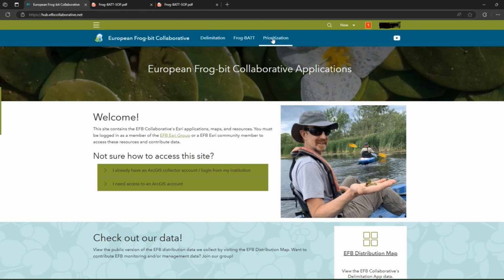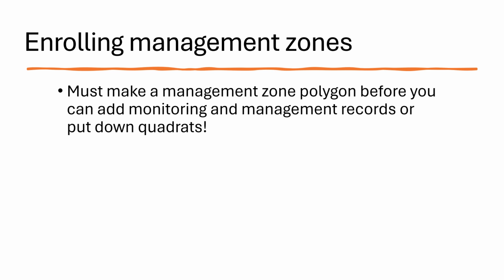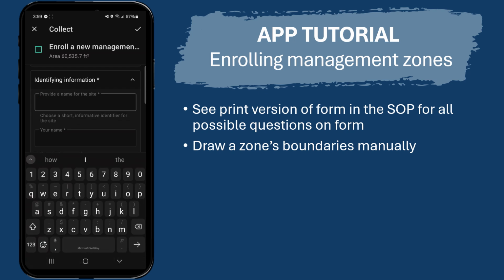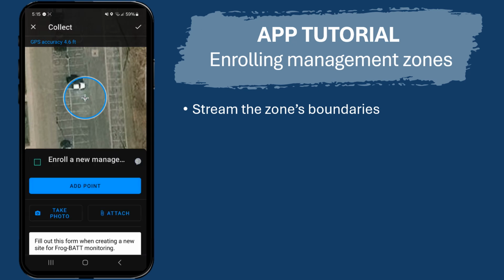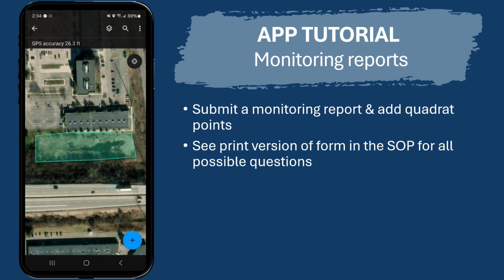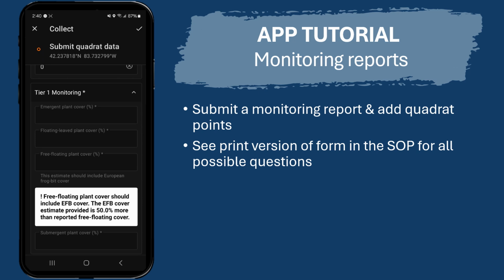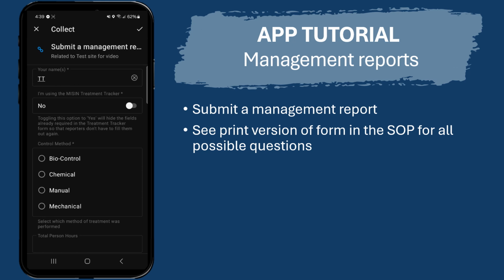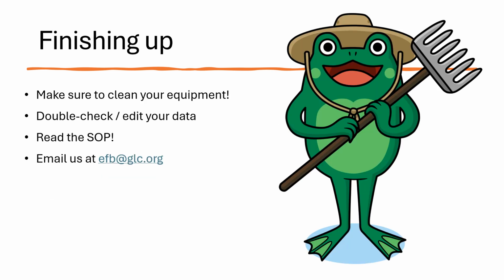Frog BATT: European Frog-bit Before and After Treatment Tracker How-to Video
Sections:
0:00 Intro / getting started
05:34 Logging in and offline areas
09:06 Enrolling Management Zones
20:24 Monitoring tips
25:06 Submitting monitoring reports
34:10 Add management reports
39:53 Data management tips